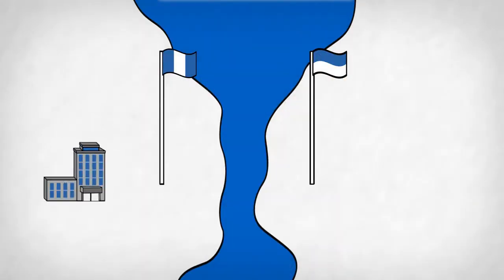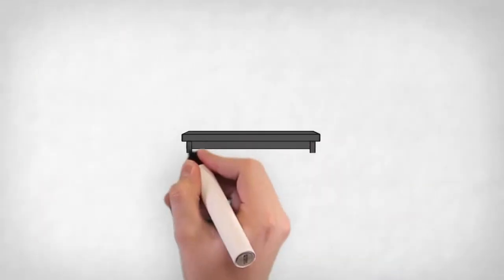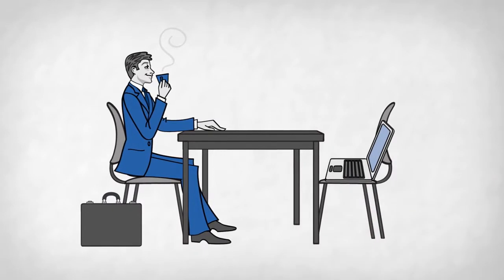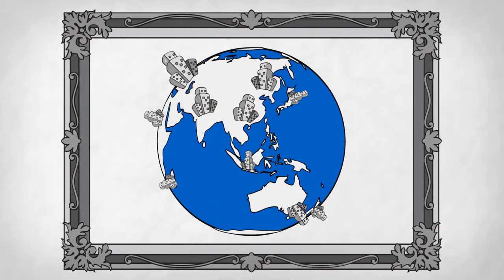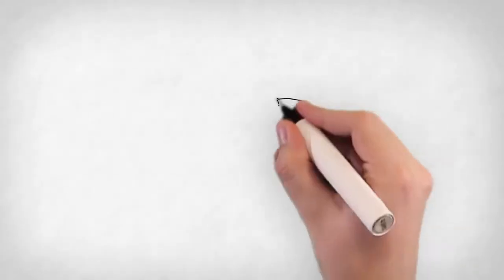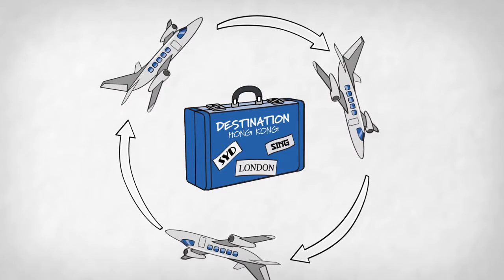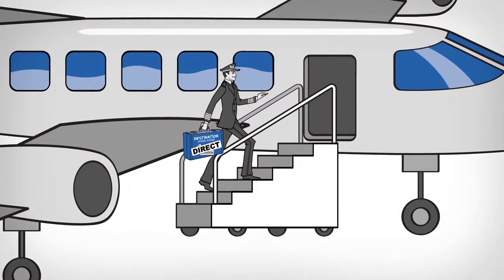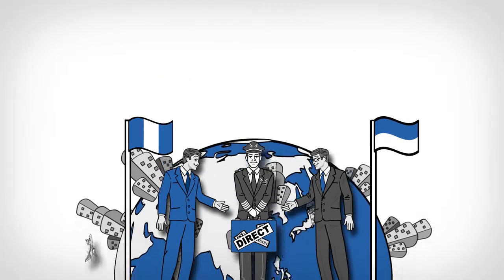International Money Transfers with a Local Feel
How to create the feeling of local ease and familiarity for your global business partners with American Express international money transfers.